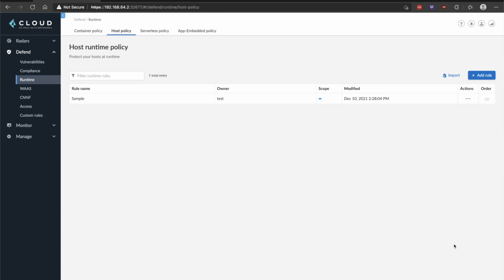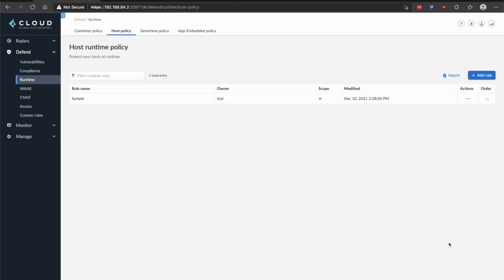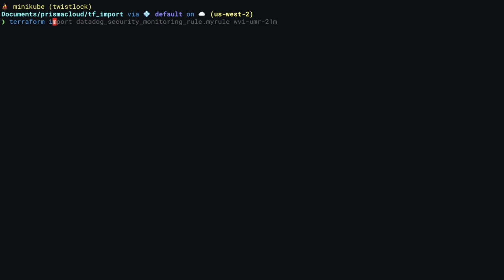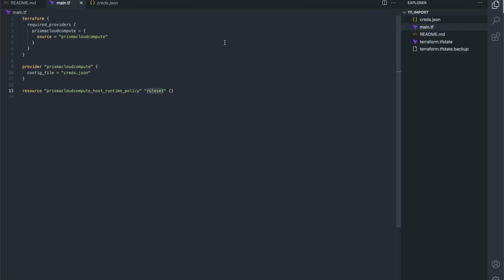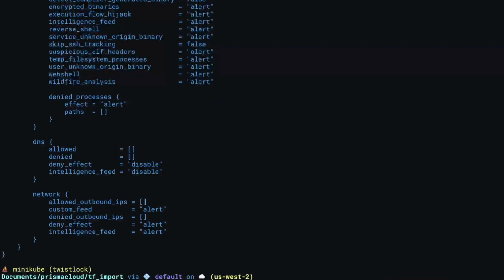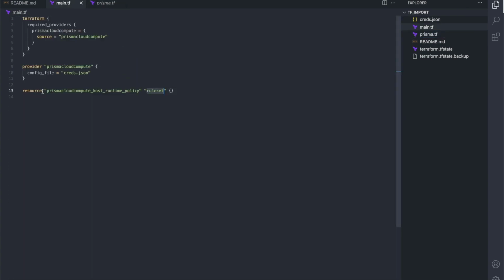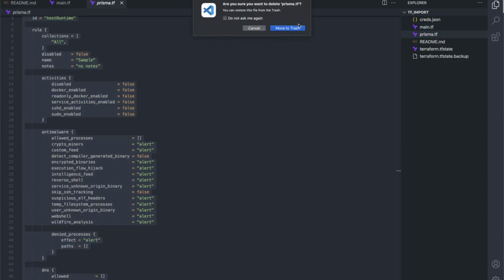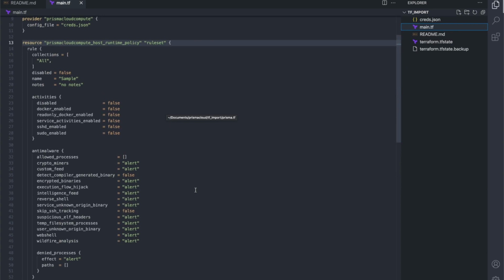Import Existing Resources in Terraform | Prisma Cloud Compute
This video demonstrates how to import existing resources in Terraform. I will be using Prisma Cloud Compute as an example, but other providers, like Datadog, or AWS will support similar workflow.